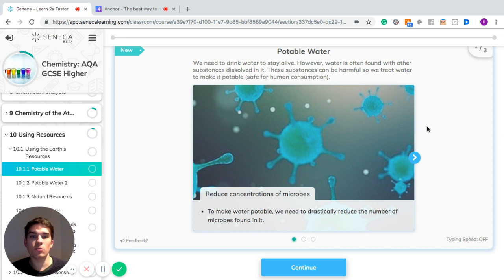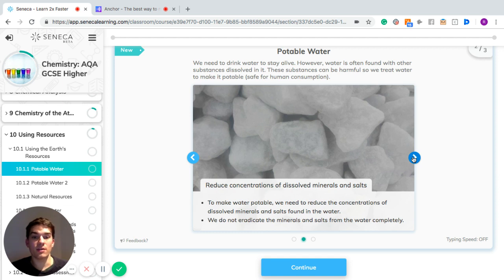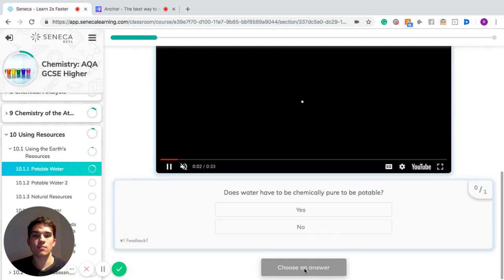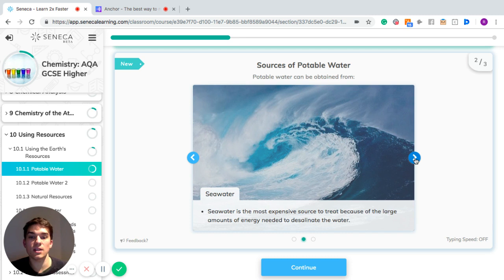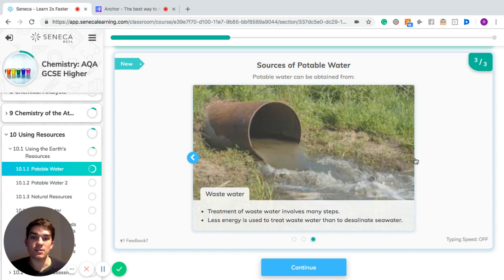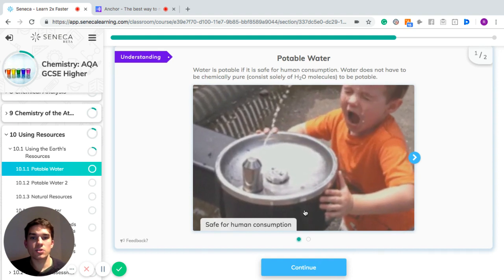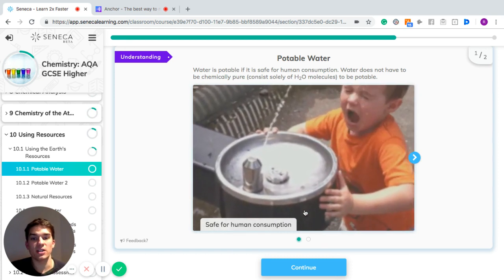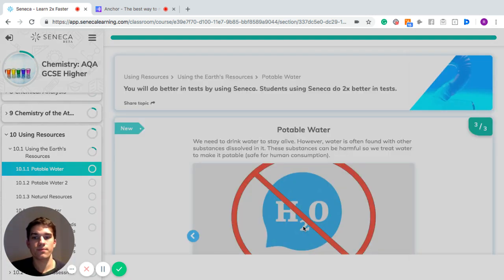Potable Water - Chemistry GCSE Revision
Covering what potable water is and how water can be made potable from Chemistry: AQA GCSE.